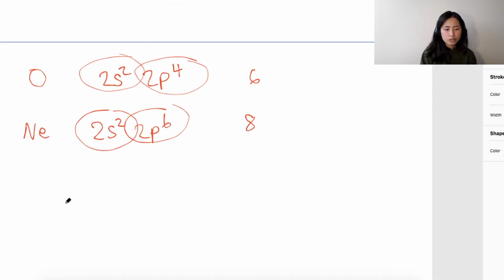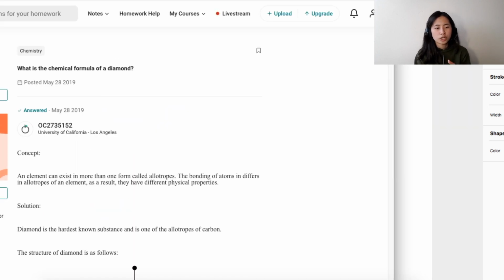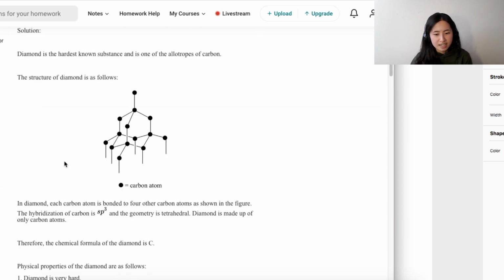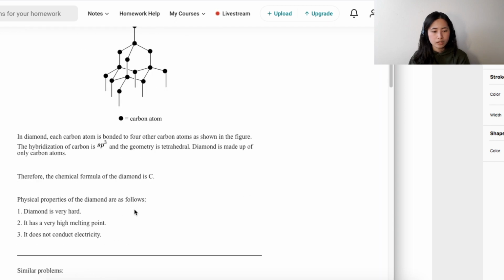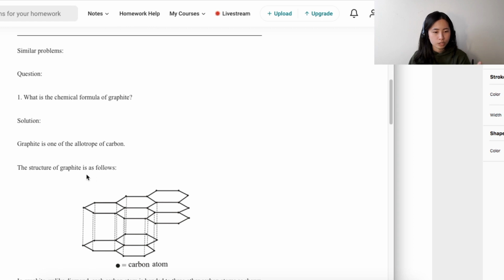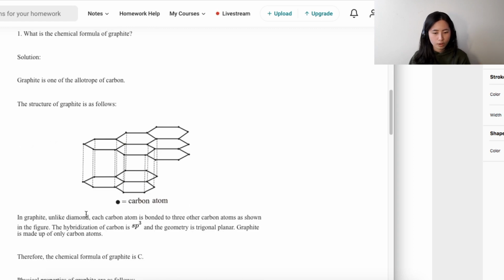What is the chemical formula of a diamond?